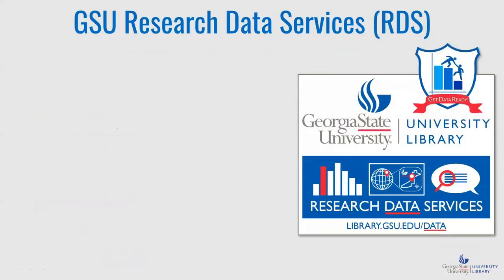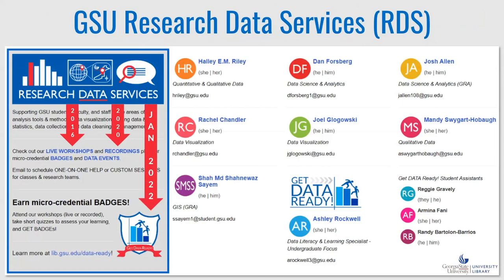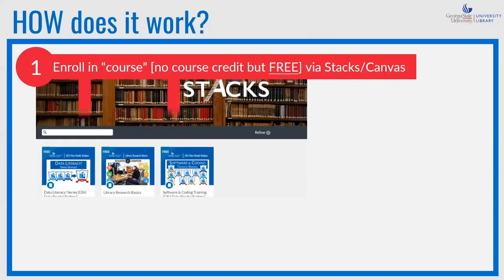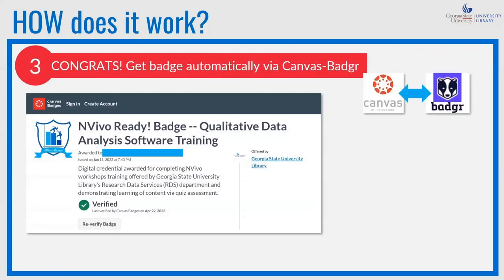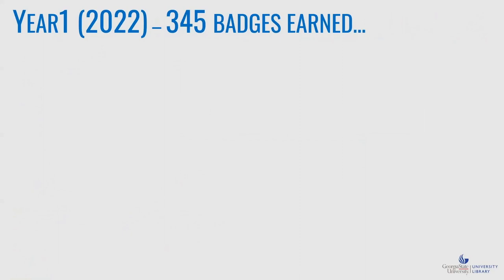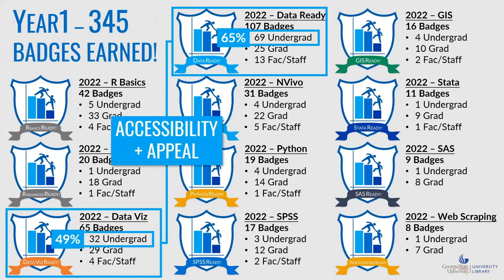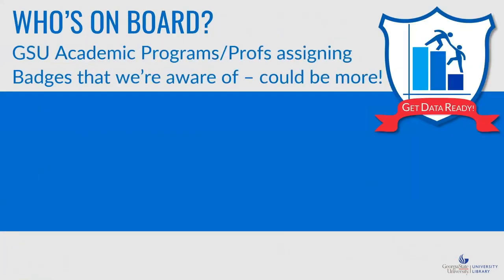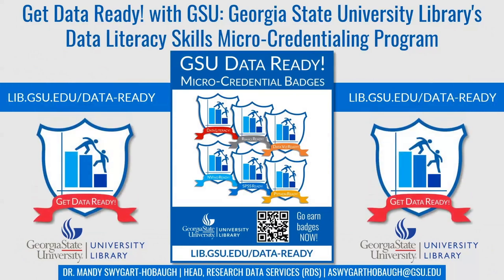Get Data Ready! w/ GSU: GSU Library's Data Literacy Skills Micro-Credentialing Program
Mandy Swygart-Hobaugh, Georgia State University
Ashley Rockwell, Georgia State University
Halley Riley, Georgia State University

Georgia State University (GSU) Library's Research Data Services (RDS) Department launched the GSU Data Ready! Badges data literacy microcredentialing initiative in January 2022. This video will describe the (1) content of the two badges tracks—data literacy foundations and software/coding training—comprising 11 separate badges; (2) online platforms used for automated badge earning and distribution; (3) assessment of program success; and (4) ways in which other institutions might develop similar initiatives.